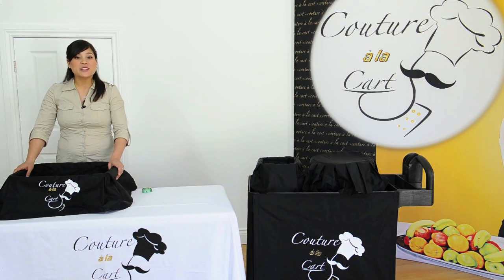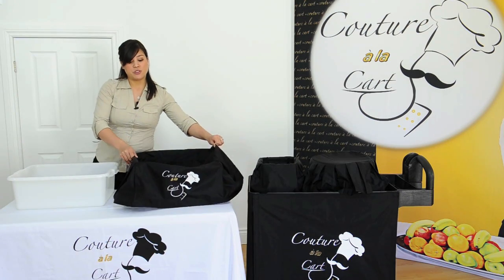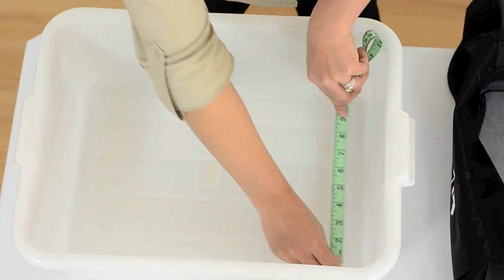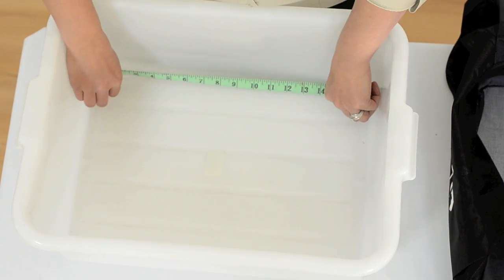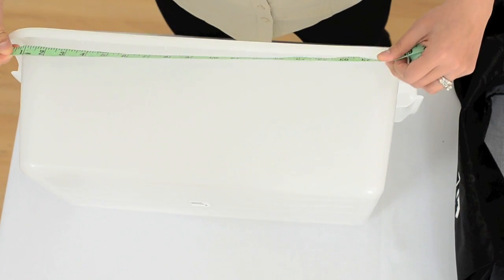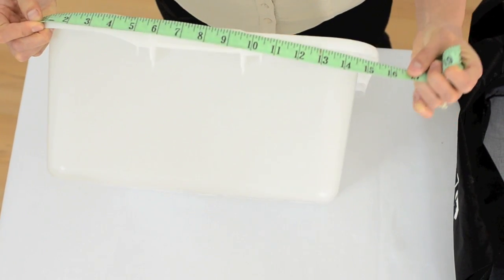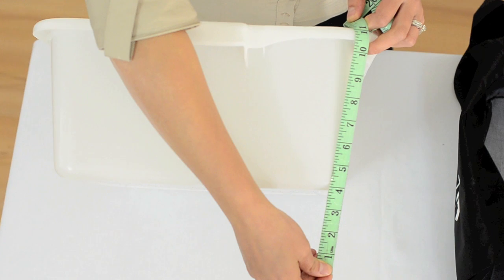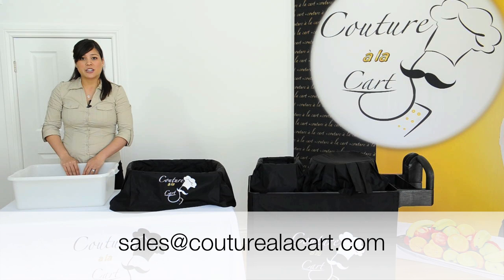How to Measure a Bus Bin for a Tu2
Getting the right measurement will allow for the more professional look. Please watch this video to ensure that your Tu2 will look it best